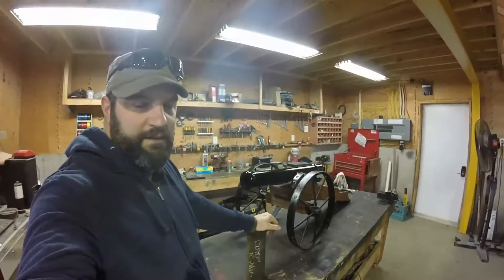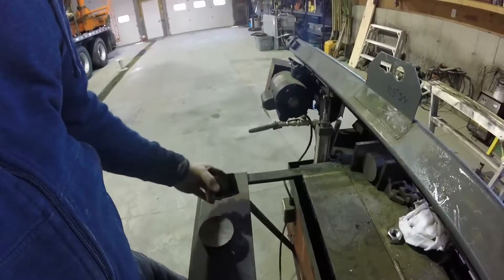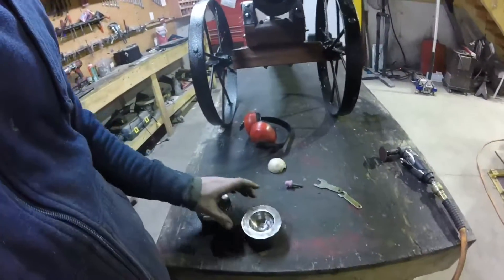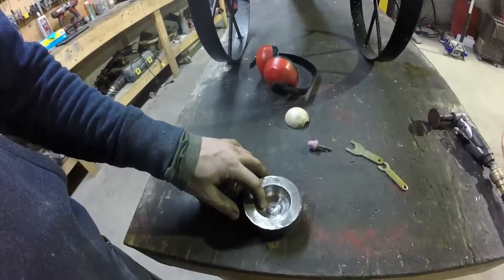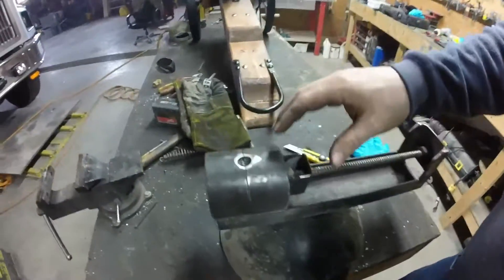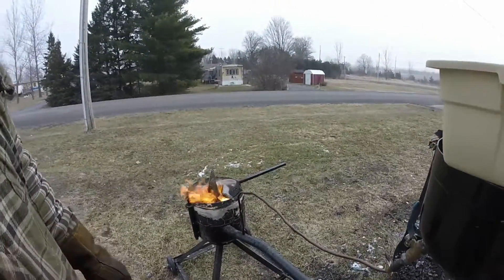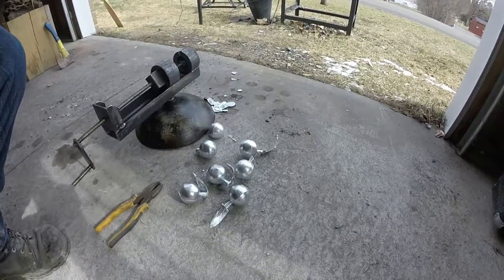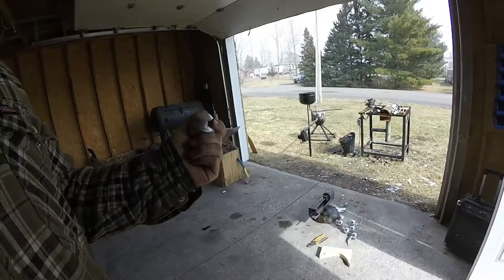Cannon ball mold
Building cannon ball mold.  And casting aluminum balls